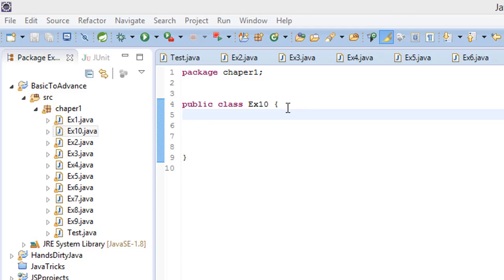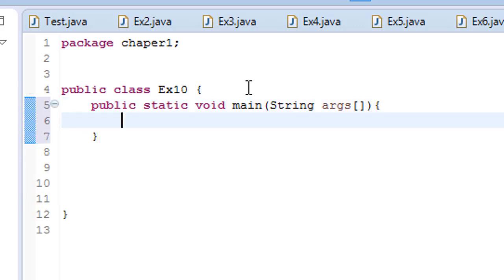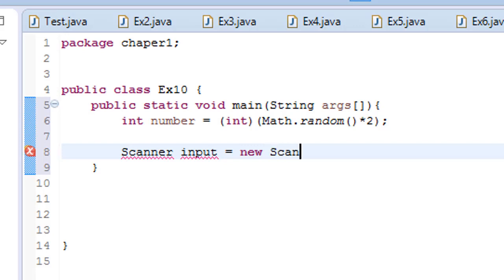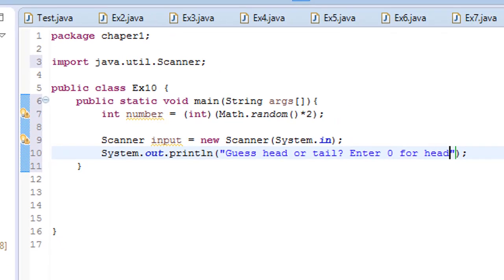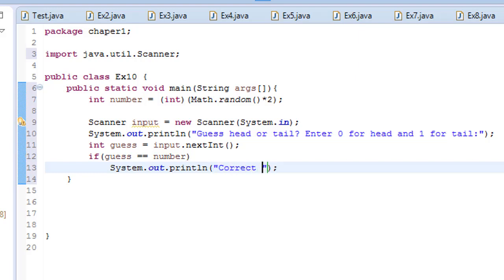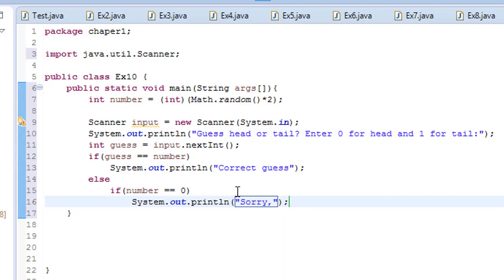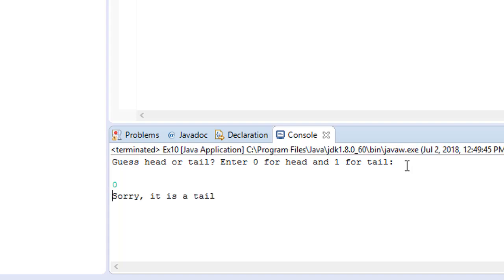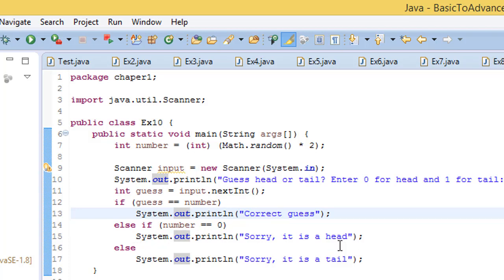Java probability of showing head or tail #10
Java exercise 10, toes a coin to the air and guess if its head or tail.